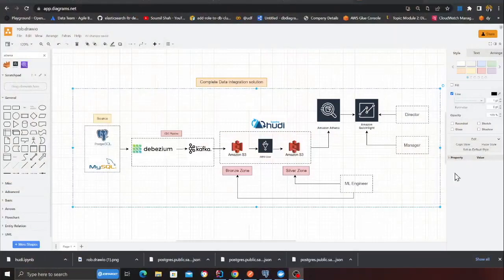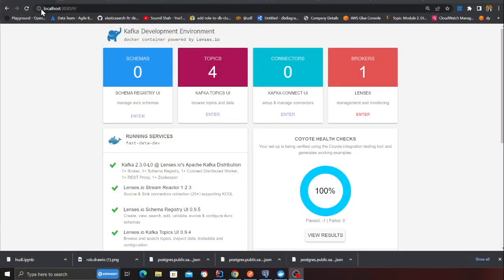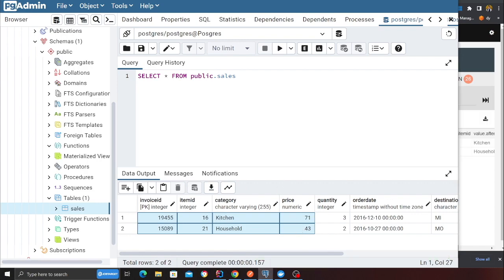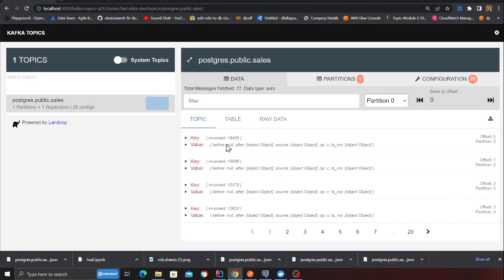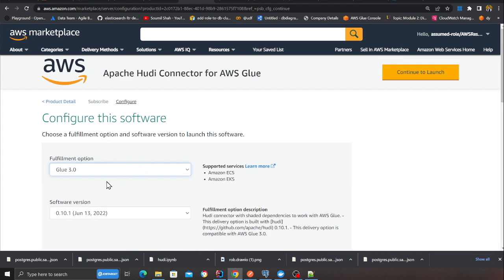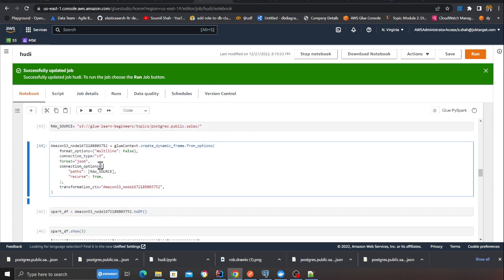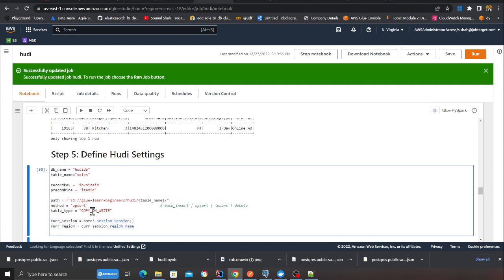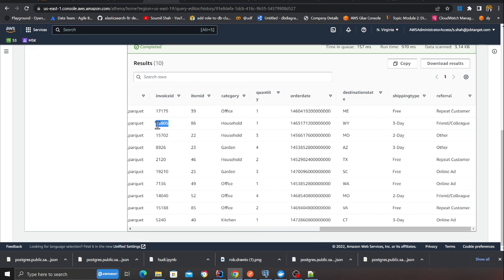Bring Data from Source using Debezium with CDC into Kafka&S3Sink &Build Hudi Datalake | Hands on lab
Bring data from Any Sources using Debezium with CDC into Kafka and S3 Sink and build Transaction Apache Hudi Datalake  Hands on Session with code

You are senior data engineer Incharge of building transaction datalake with Apache hudi. we want to bring data with CDC(Change data capture) we will leverage the use of Debezium to bring the data from source and use Schema Register to Register scheme. once we have the Schema Register all changes happening on tables will be broadcasted to Kafka topic and we will use Kafka Connect S3 Sink to bring data into Datalake. We will the process data on Batch Bases Glue job will run on CRON at night will pick up raw files and process them and then perform an UPSERT on datalake.

Why HUDI ?

Apache Hudi (pronounced “hoodie”) is the next generation streaming data lake platform. Apache Hudi brings core warehouse and database functionality directly to a data lake. Hudi provides tables, transactions, efficient upserts/deletes, advanced indexes, streaming ingestion services, data clustering/compaction optimizations, and concurrency all while keeping your data in open source file formats.

Not only is Apache Hudi great for streaming workloads, but it also allows you to create efficient incremental batch pipelines. Read the docs for more use case descriptions and check out who's using Hudi, to see how some of the largest data lakes in the world including Uber, Amazon, ByteDance, Robinhood and more are transforming their production data lakes with Hudi.